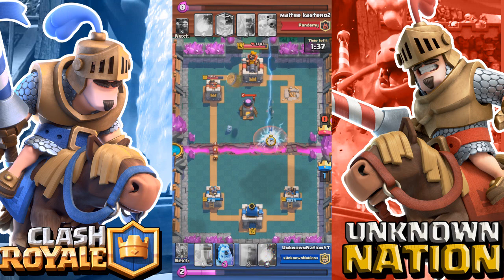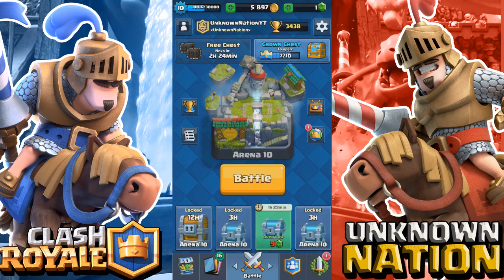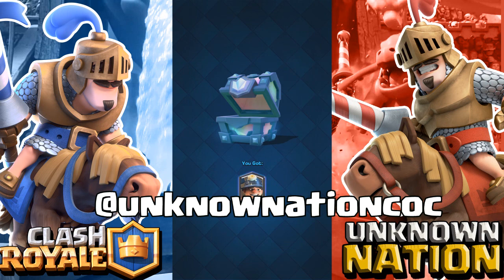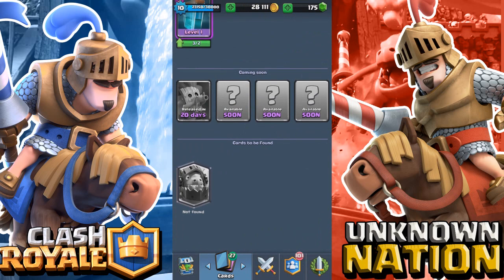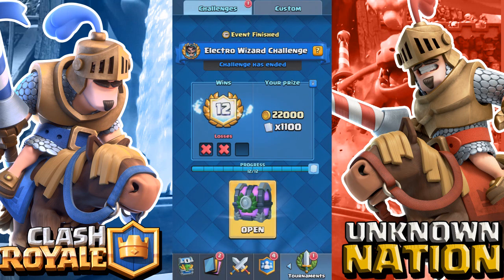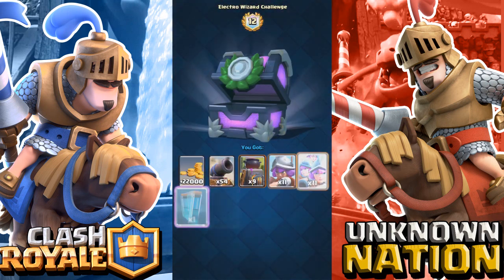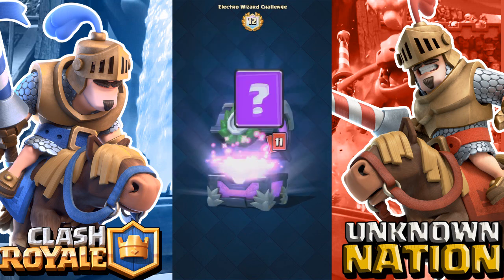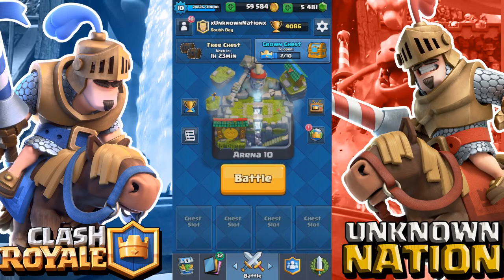ULTIMATE CHEST OPENING | Clash Royale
► Free Clash Royale Overlays / Side Bars

Game: Clash Royale
Version: 1.2.4
Size: 93.6 MB

Collect and upgrade dozens of cards featuring the Clash of Clans troops, spells and defences you know and love, as well as the Royales: Princes, Knights, Baby Dragons and more. Knock the enemy King and Princesses from their towers to defeat your opponents and win Trophies, Crowns and glory in the Arena. Form a Clan to share cards and build your very own battle community.